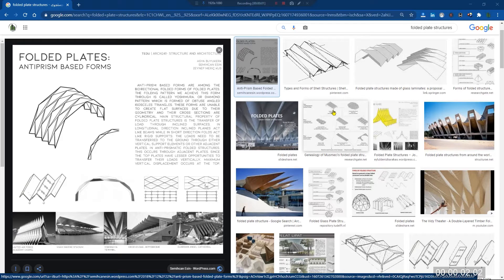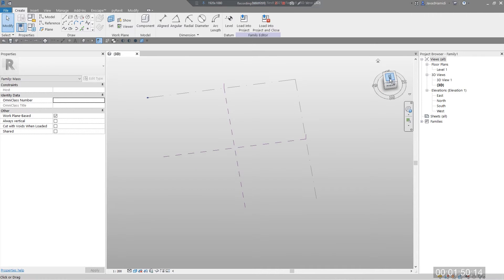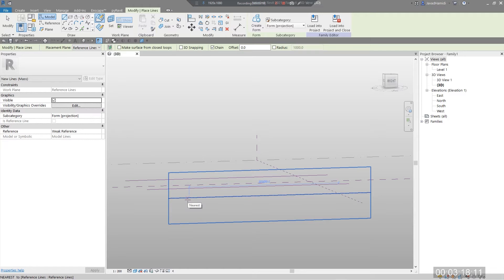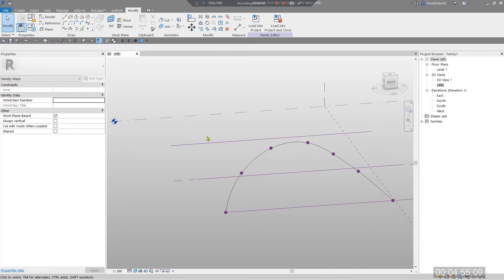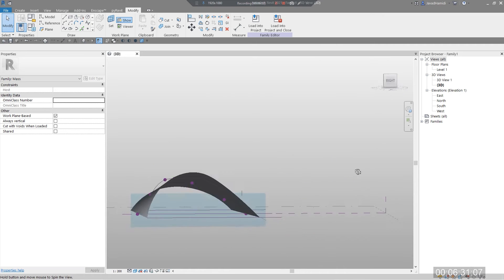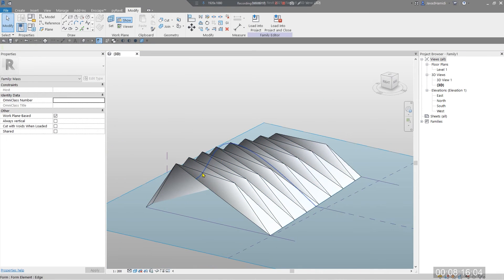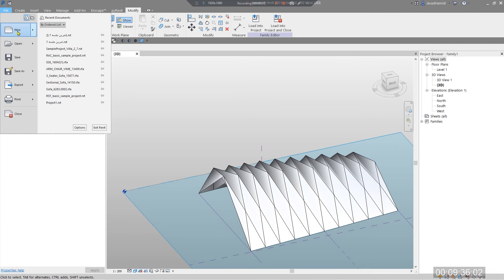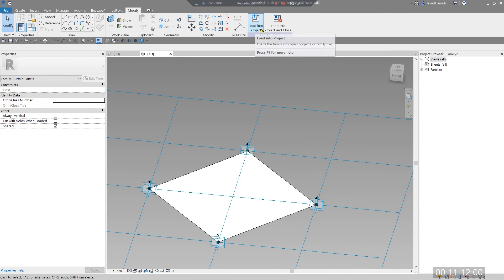Folded Plate Structures in Revit-Origami Forms in Revit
. Folded Plate Structures in Revit-Origami Forms in Revit would seem so difficult to model in Revit but in this video, we will learn how to model them very fast, maybe in less than a minute